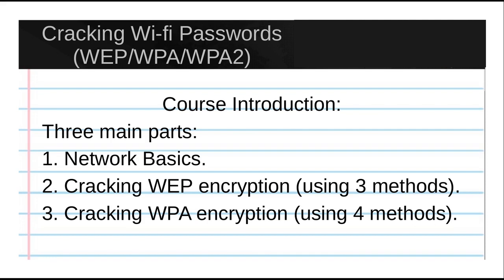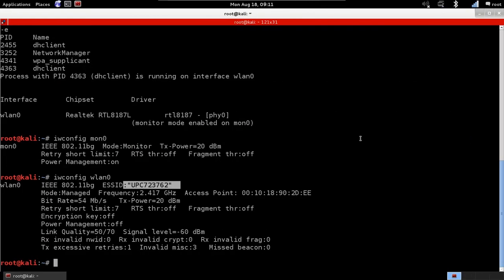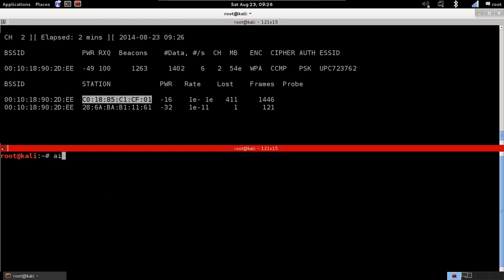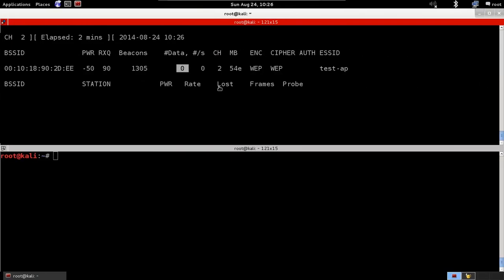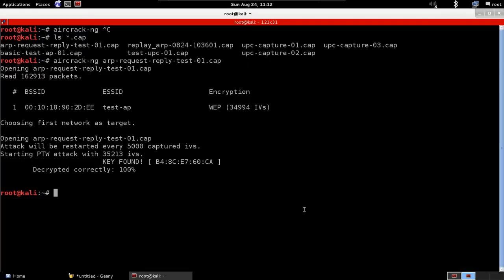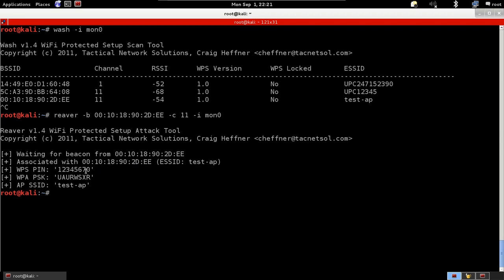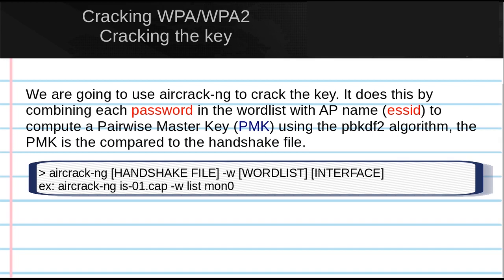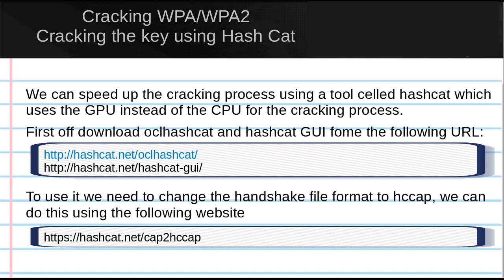Crack any Wifi Passwords Keys (WEP WPA WPA2) | How to hack WiFi password?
If you have any queries or suggestions, write on the comment box.

How to change MAC Address?
How to crack WiFi password?
How to hack WiFi password?
Airodump-ng
Deauthentication Attack
Cracking WEP
Fake Authentication
ARP Request Reply Attack
Chopchop Attack
Fragmentation Attack
WPA Cracking
WPA Cracking
How To Capture The Handshake
Creating a Wordlist
Cracking Key Using A Wordlist Attack